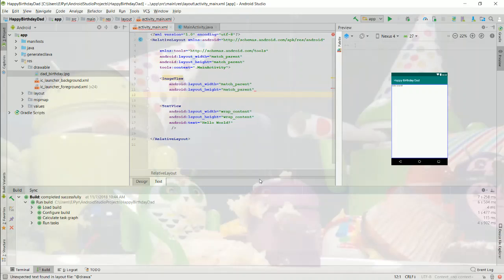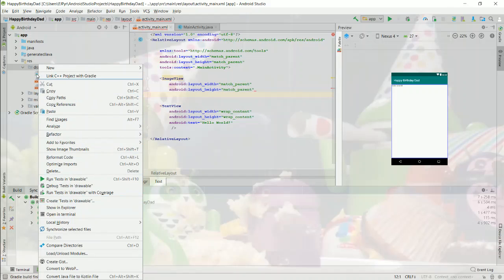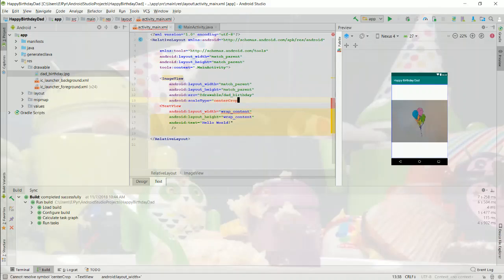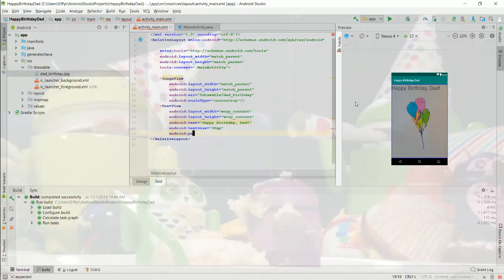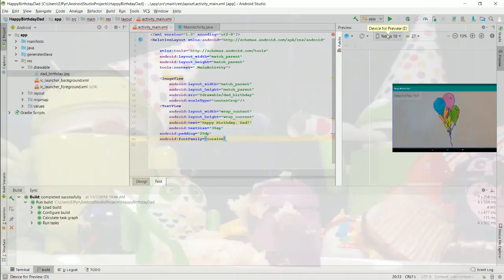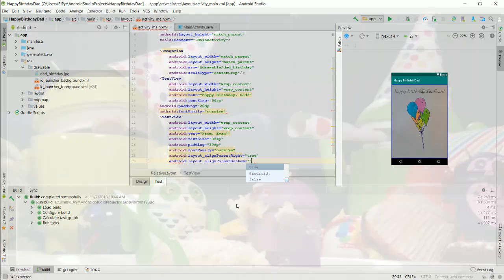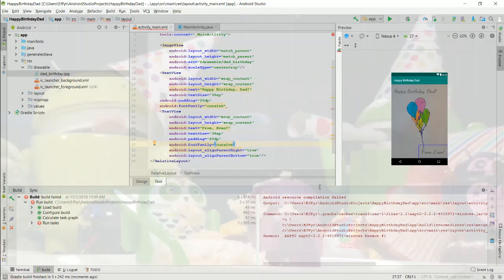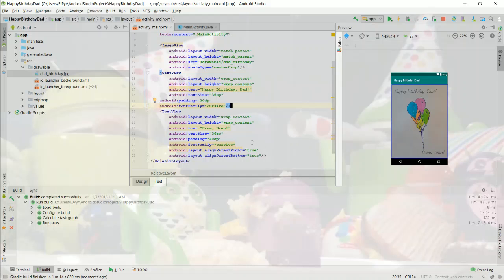How To Make Your Very Own Custom Birthday Card Application with Android Studio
This is my course project video explaining how to write your very own code for a custom birthday card application using android studio. Enjoy! Don't forget to check your resources online if you get stuck! Just google your problem.